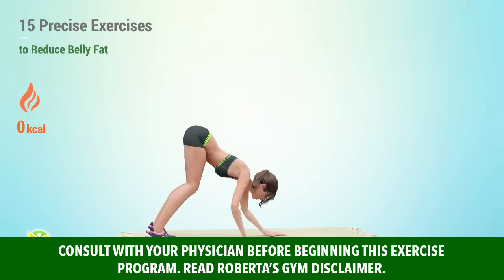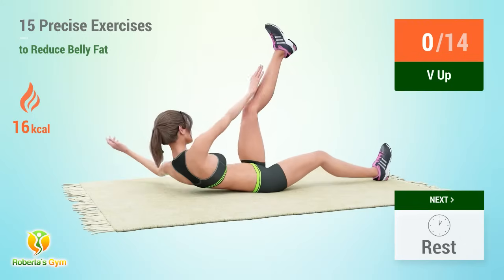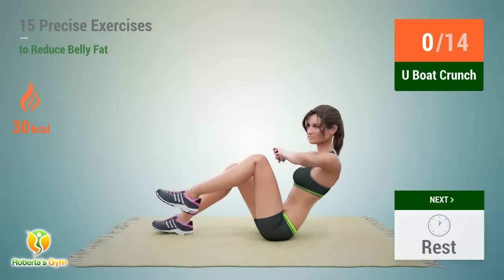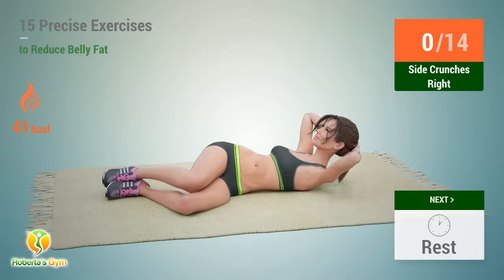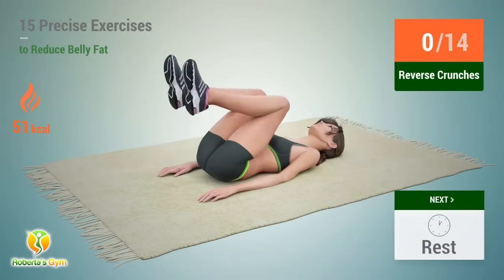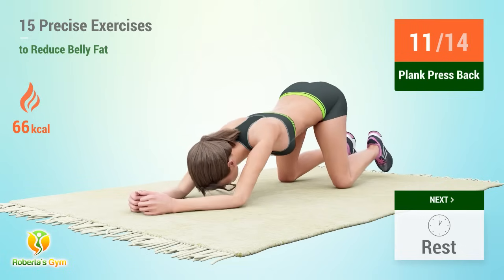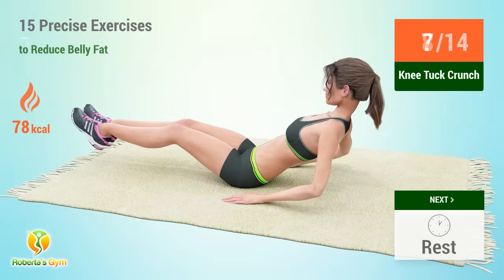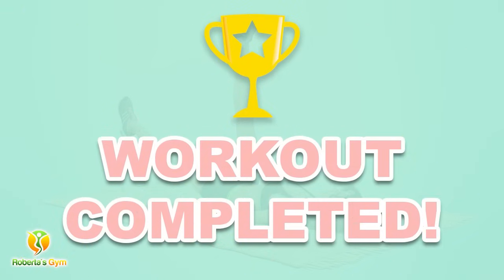15 Precise Core Exercises to Reduce Belly Fat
Working on your core is one of the best ways to help tone your midsection and feel stronger overall. These 15 exercises focus on your core, helping to tighten and strengthen the muscles in that area. While the goal is to reduce belly fat, it's important to remember that consistent effort and patience are key. Over time, you'll notice your core becoming more defined and your overall fitness improving.

Incorporating these exercises into your routine can make a big difference in how you feel and look. You'll find that as your core gets stronger, everyday activities become easier, and you might even notice improvements in your posture. Stick with it, stay positive, and enjoy the progress you make along the way.

You’re taking a big step toward a stronger, healthier you with these 15 precise core exercises. Remember, consistency is key, and every bit of effort counts. Keep at it, and you’ll start noticing the difference. Good luck and have fun! ❤️💪

TIMECODES:

00:00 Introduction
00:08 Walk Downs
02:10 Rest
02:28 V Up
03:08 Rest
03:26 Woodchoppers Right
04:05 Rest
04:23 Woodchoppers Left
05:01 Rest
05:19 U Boat Crunch
05:50 Rest
06:08 Side Plank Pulse Left
06:42 Rest
07:00 Side Plank Pulse Right
07:34 Rest
07:52 Side Crunches Right
08:30 Rest
08:48 Side Crunches Left
09:27 Rest
09:45 Russian Twist
10:09 Rest
10:27 Reverse Crunches
11:06 Rest
11:24 Reverse Crunch Extension
12:13 Rest
12:31 Plank Press Back
13:19 Rest
13:37 Plank Reaches
14:10 Rest
14:28 Plank
15:06 Rest
15:24 Knee Tuck Crunch
16:02 Rest
16:20 Hand To Knee
17:29 Rest
17:47 Flutter Kicks